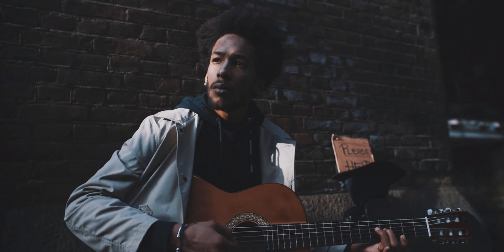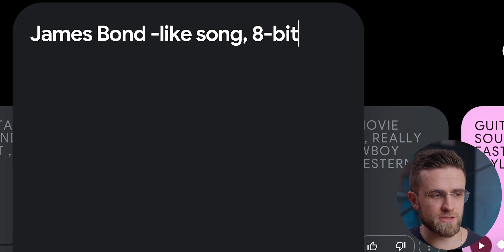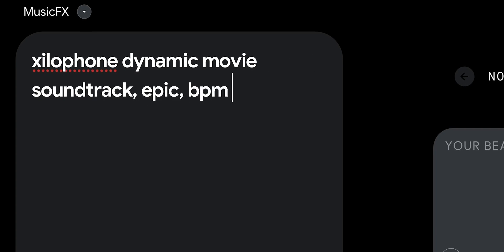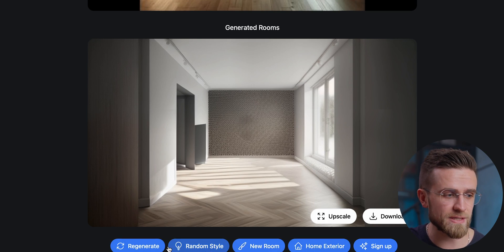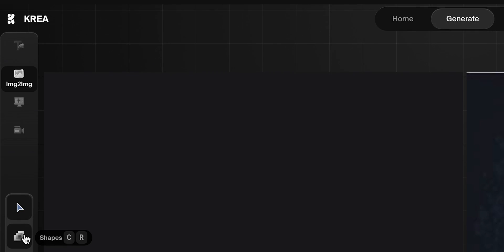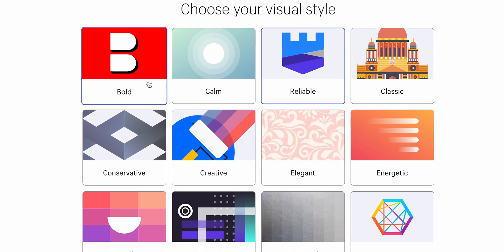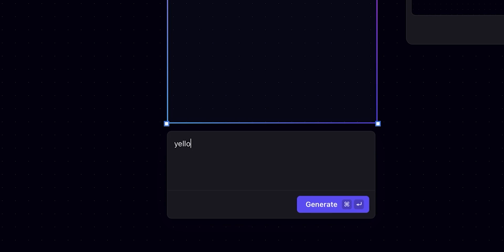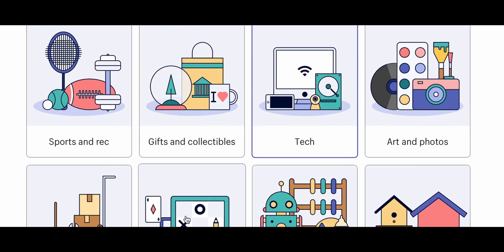I Tried 300 Free AI Tools and Here is The Best! [2024]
Check out the Million Dollar Weekend deal on AppSumo! [Update] Free download this AI tool to upscale old video image quality to 4K; Hardware acceleration supported, with bonus feature to convert, download, edit and record.

Million Dollar Weekend on Amazon

In this latest video, we're going to explore the absolute best AI tools out there, all of which are completely free. Over 100 AI tools were launched throughout 2023, but not all of them made the cut. Nevertheless, we've selected the top ones across multiple categories: text processing, image generation, AI-driven music creation, premier video editing tools, and more, without costing you a penny. Make sure to watch the video all the way through, as the lineup is quite fascinating!